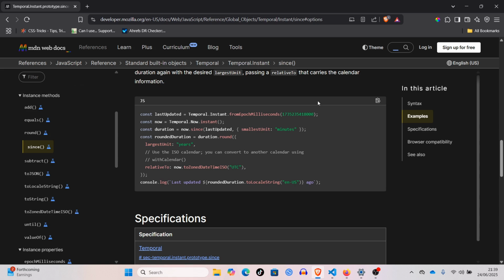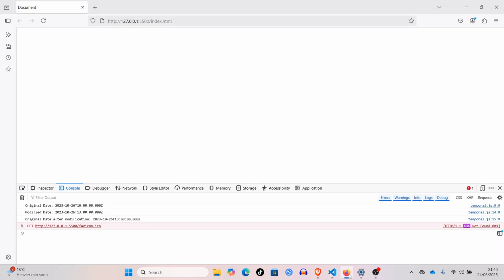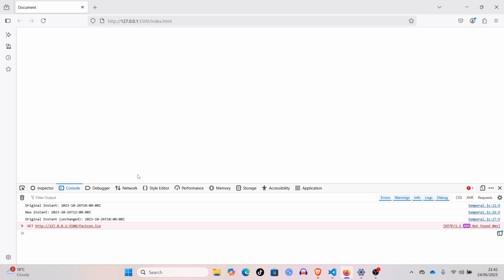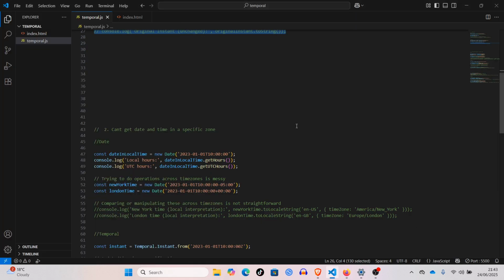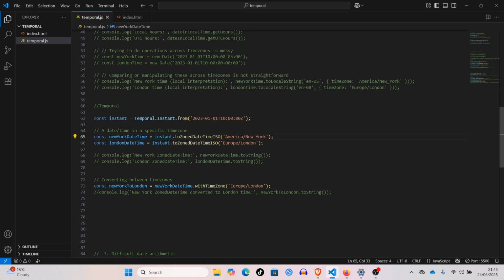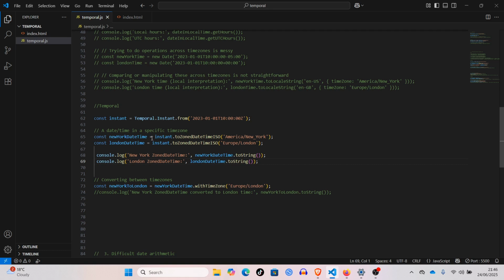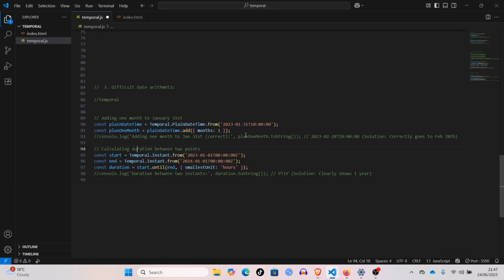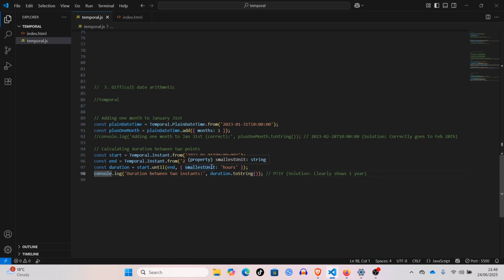It only took 28 years...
In this video, I'll be going over temporal API and show you how to solve some of the most annoying problems with the Date object as well as how to fix those problems with the temporal API.